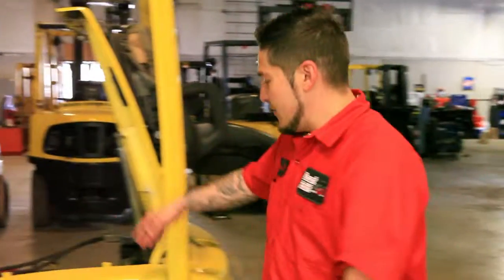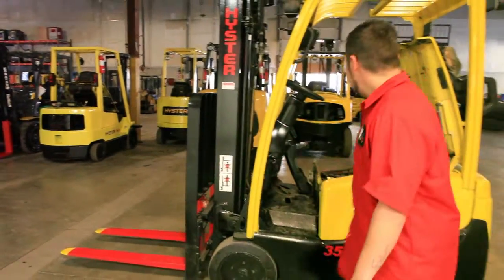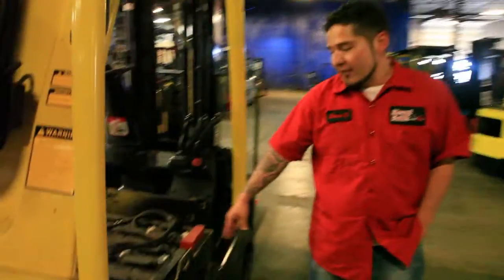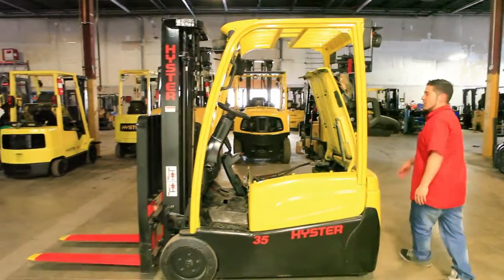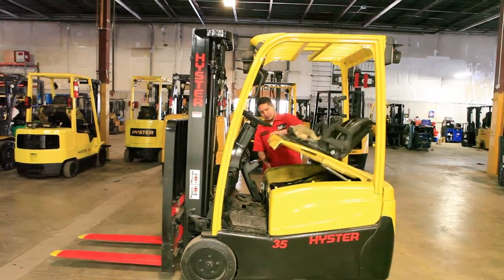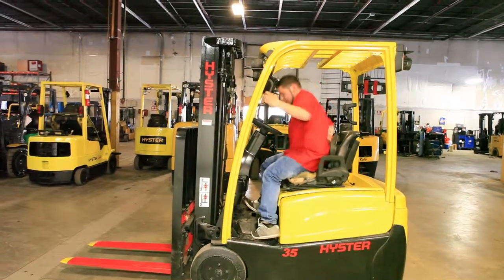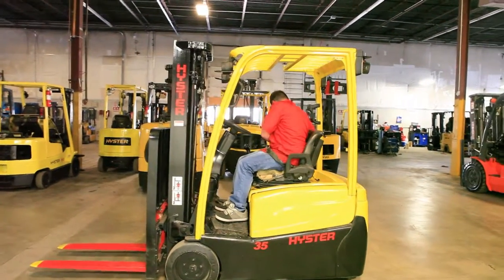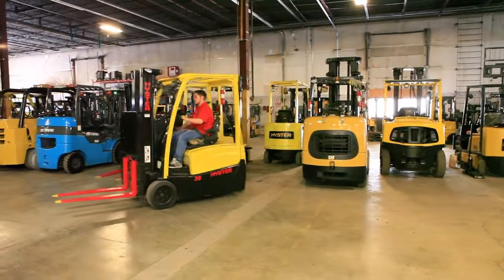Hyster 2012 3 5k